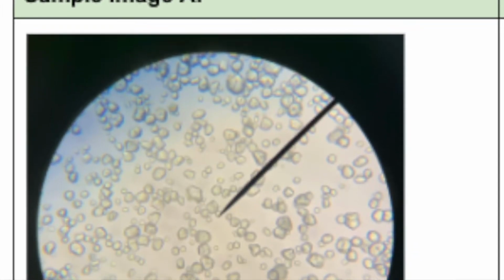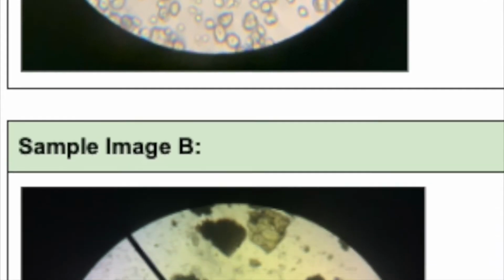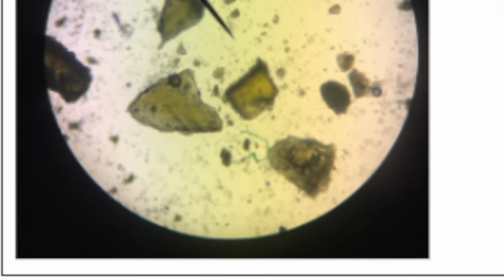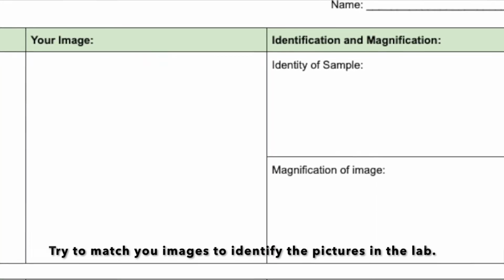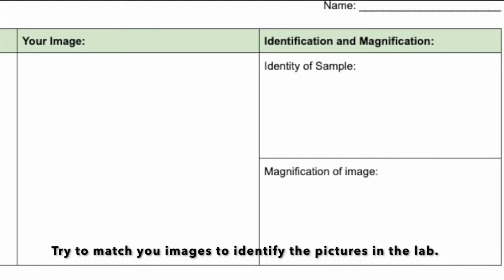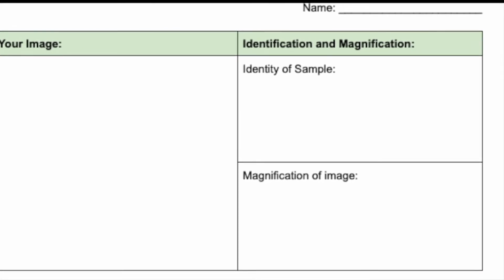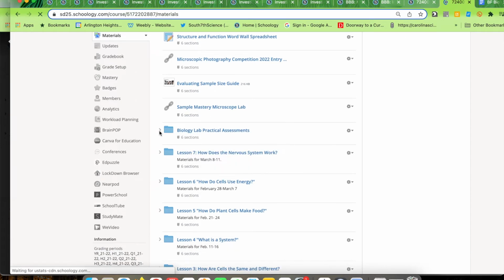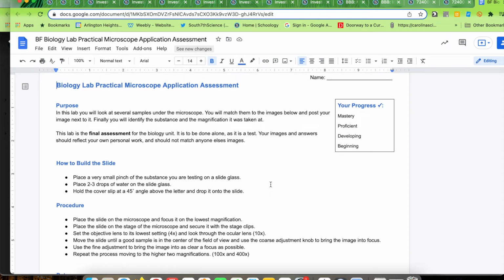Biology Microscope Lab Practical Directions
View these directions to learn what you will do for the microscope application portion of the lab practical.